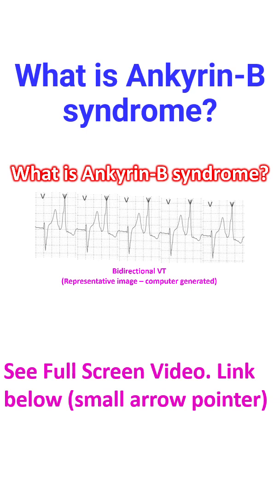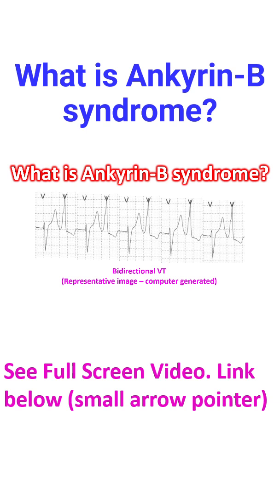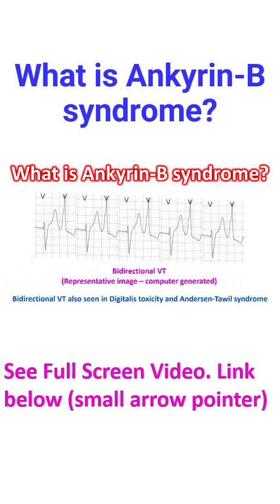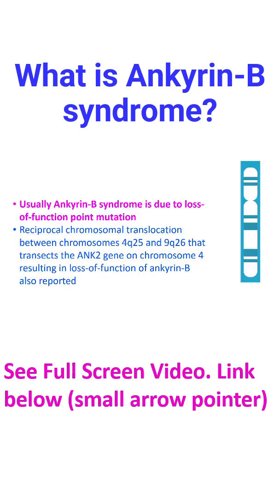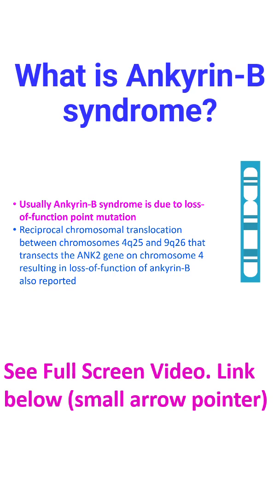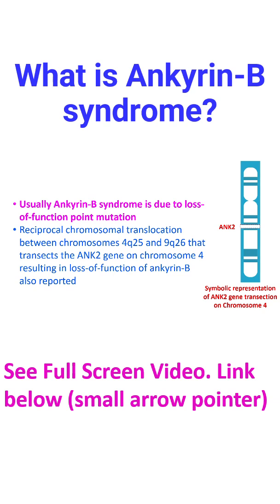What is Ankyrin B syndrome?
Ankyrin-B syndrome is due to ANK2 variants which result in ankyrin-B loss of function. Ankyrin B has roles in expression, localization and regulation of proteins important in cardiac excitability, cytoskeletal integrity and signaling. It is a complex cardiac phenotype which may include bradycardia, conduction block, atrial fibrillation, QT interval prolongation and catecholaminergic polymorphic ventricular tachycardia (CPVT).